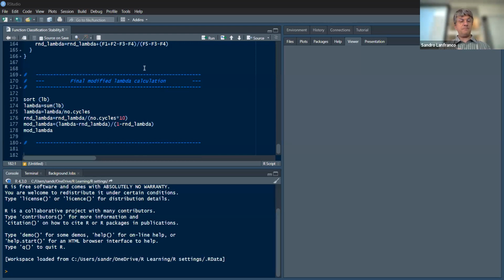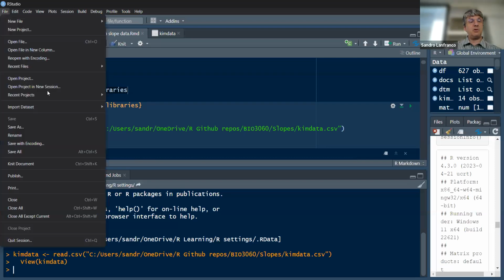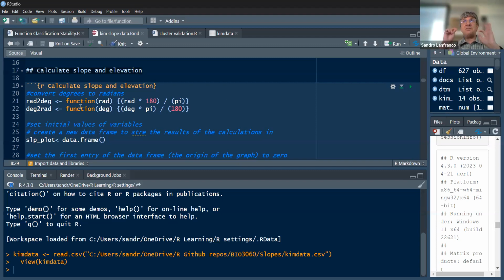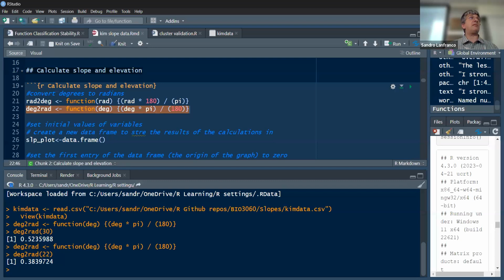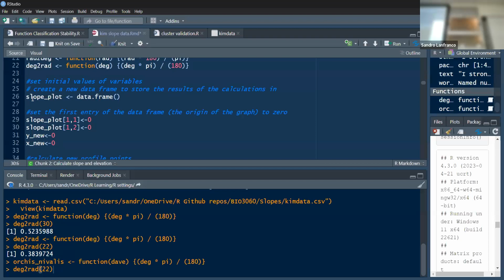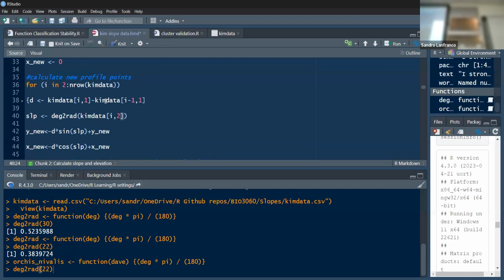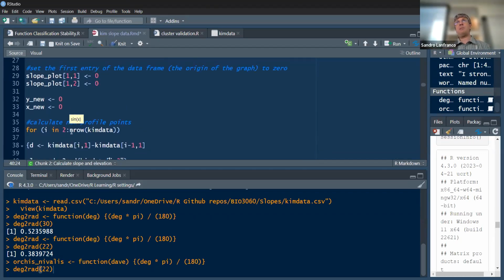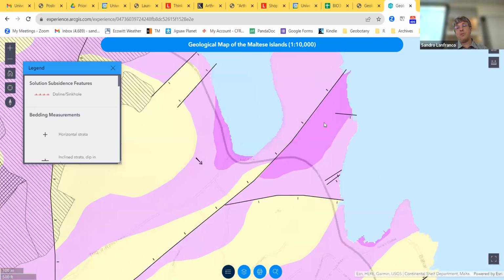Getting started with slope profiles